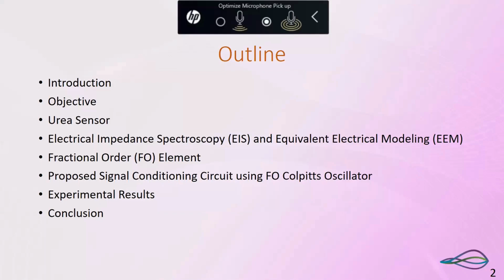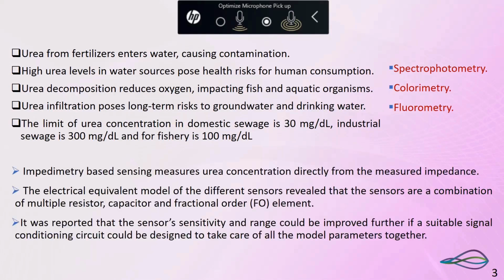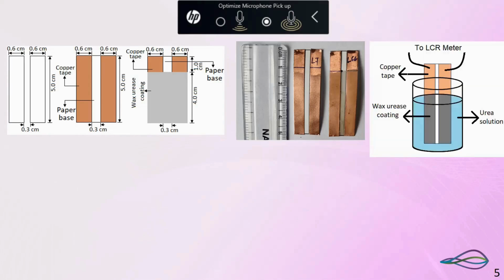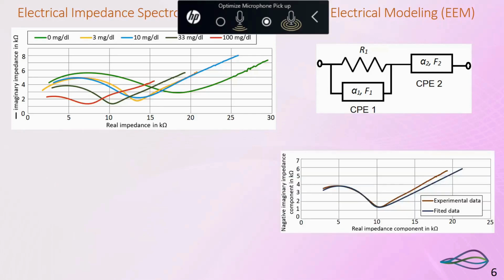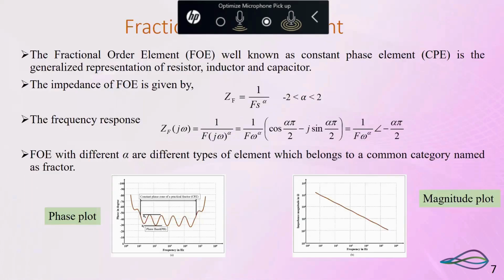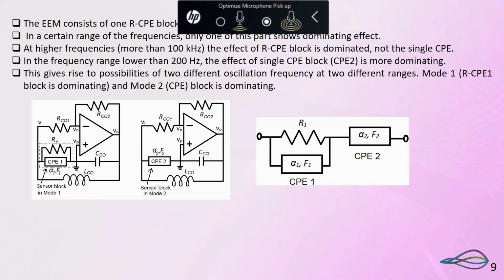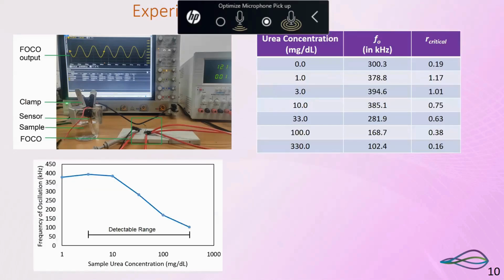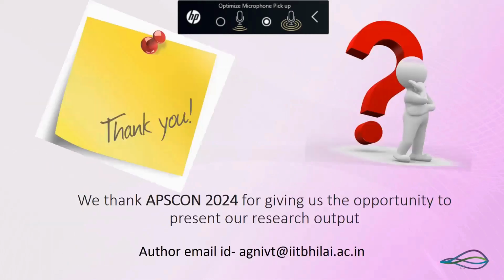Detection of Urea in Water Using Disposable Paper Sensor with FO Colpitts Oscillator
Title: Detection of Urea in Water Using Disposable Paper Sensor with FO Colpitts Oscillator
Author: Agniv Tapadar{1}, Asmita Bose{2}, Shreyash Khairnar{1}, Yash Mandawat{1}, Avishek Adhikary{1}

Abstract: